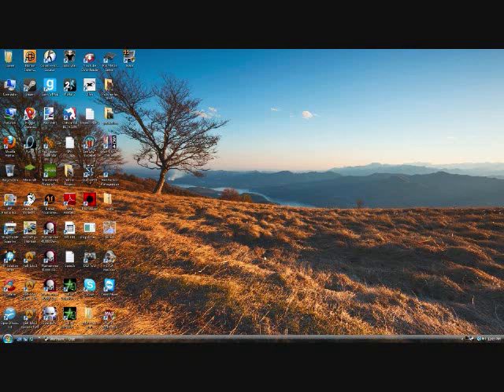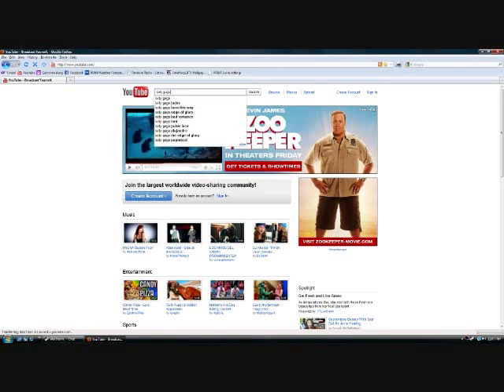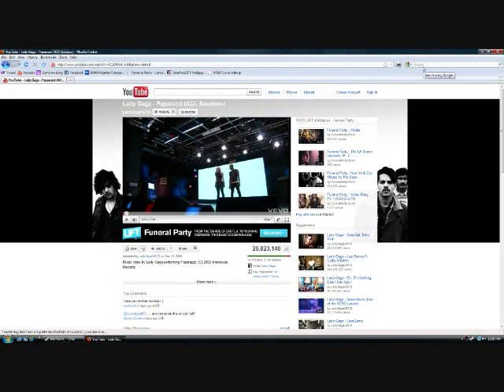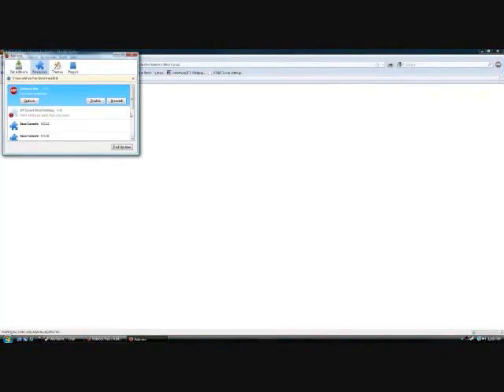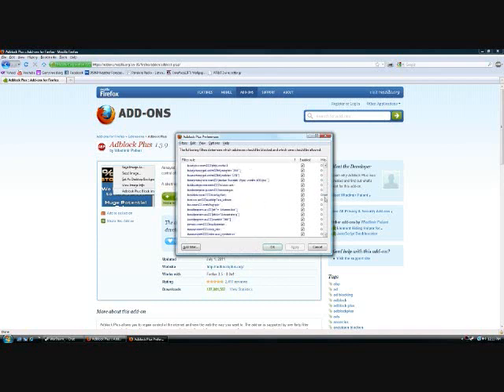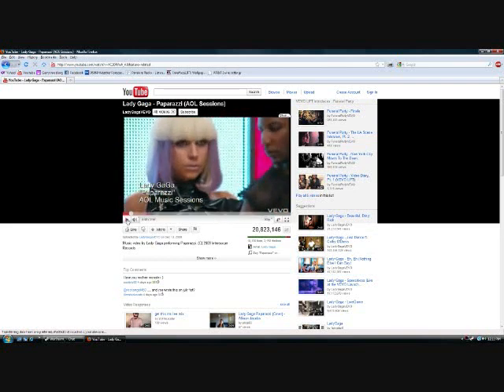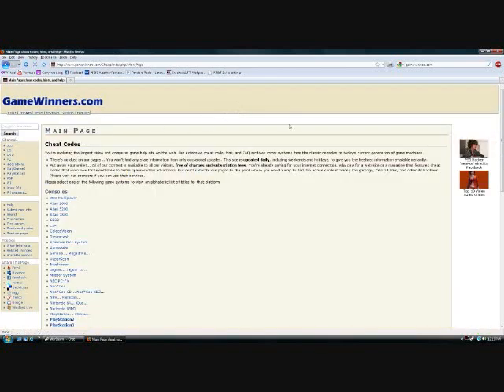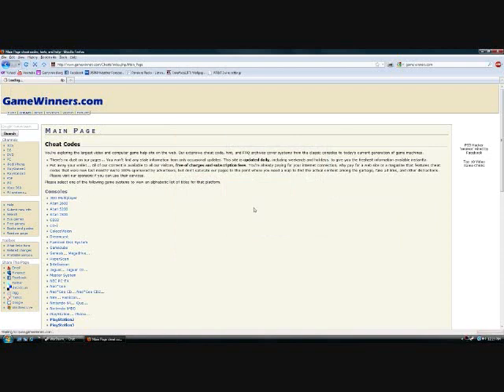Adblock Plus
Sup guys, i finally decided to do something productive and made a little review slash test of Adblock Plus for Chrome and Firefox. Watch it do a wonderful job at making browsing the Internet suck less. Hats off to the Adblock team, i really appreciate what they've done to help users of the Internet in the battle against ads.